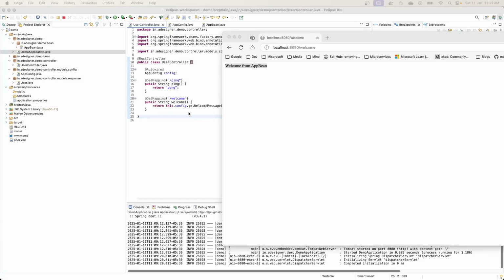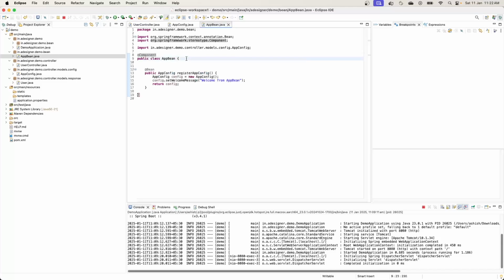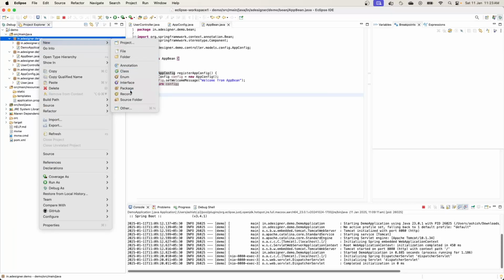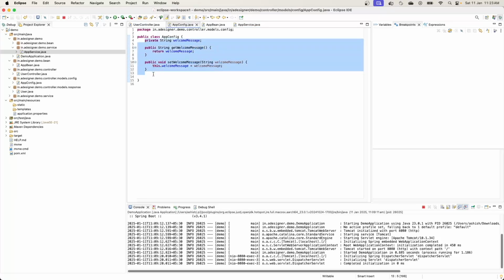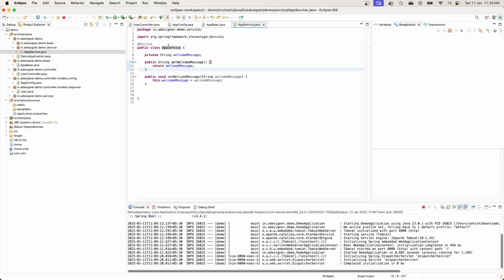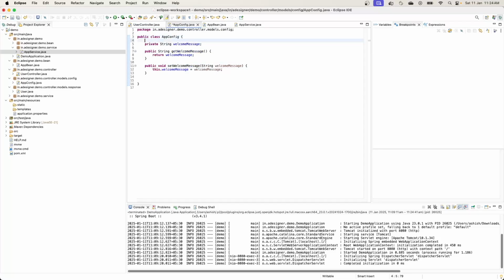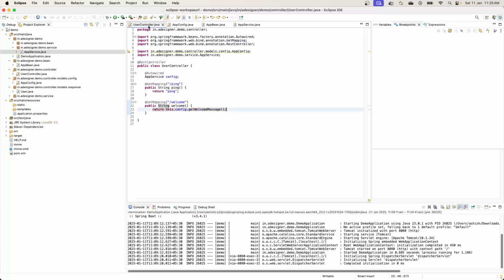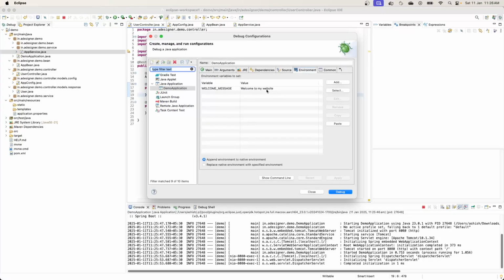Spring Boot - Bean service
Hello everyone, In this video I will show how you can use @Service annotation to register your class with spring boot in bean factory and how to get that service back in other places like controller.